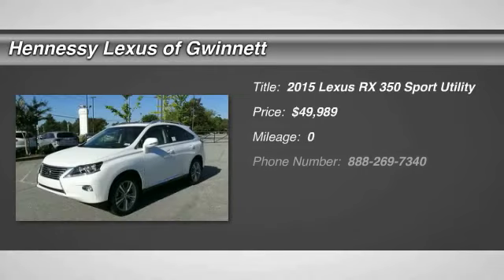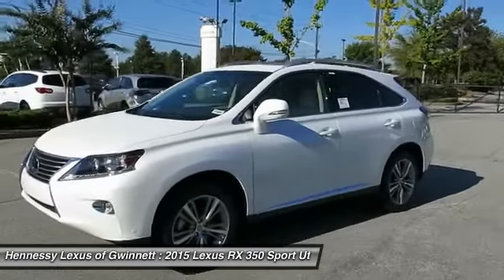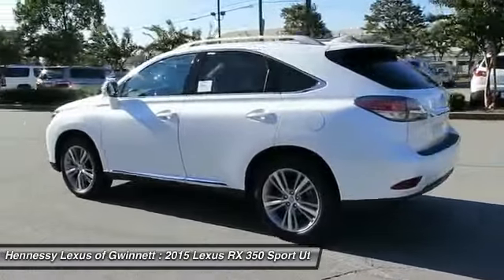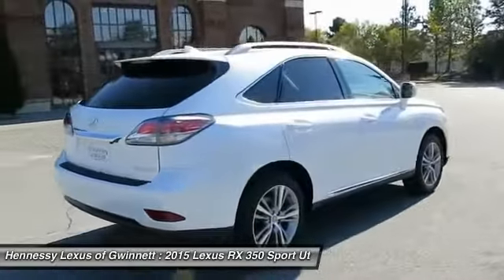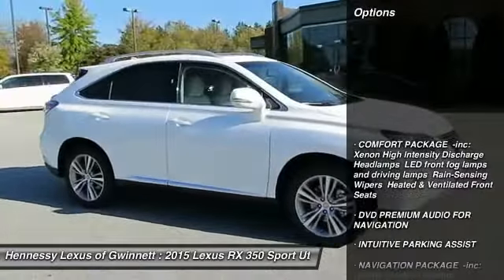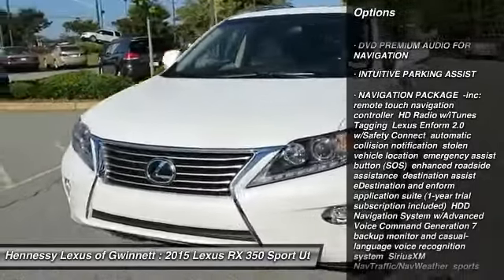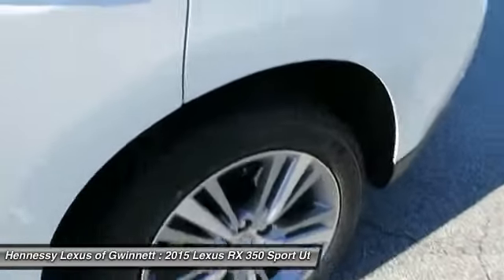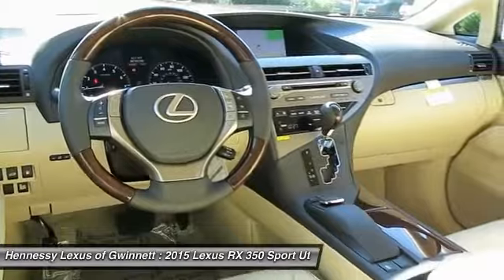2015 LEXUS RX 350 Duluth, GA G150394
2015 LEXUS RX 350 Duluth, GA
Stock# G150394

3383 Satellite Blvd.

Pick up this Starfire Pearl 2015 Lexus RX 350, available today. Featuring Automatic transmission, it has 0 miles. This could be the one you've been searching for.